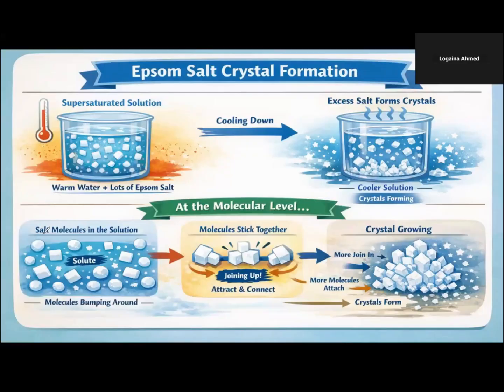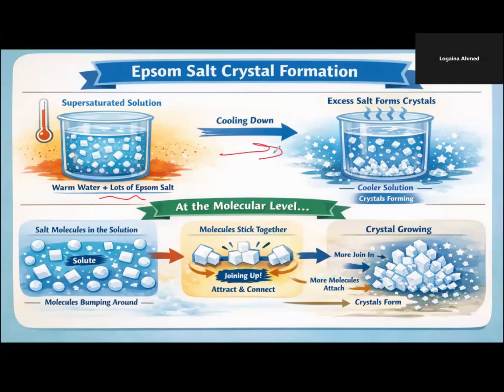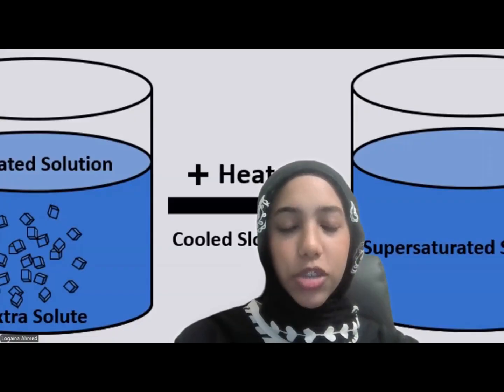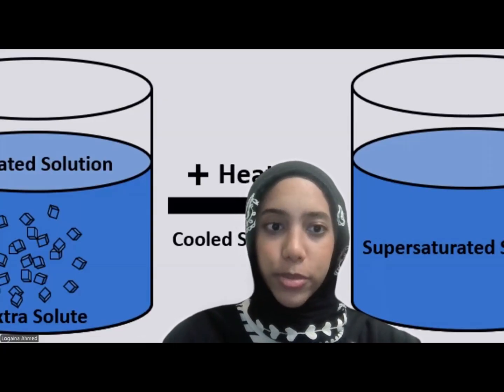Solubility vs Crystallization I The Chemistry You Need to Know